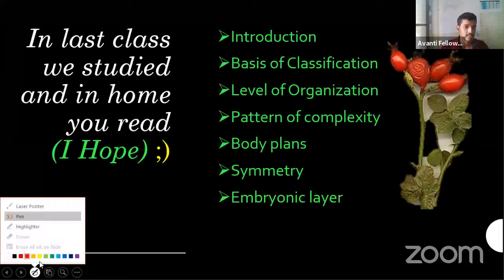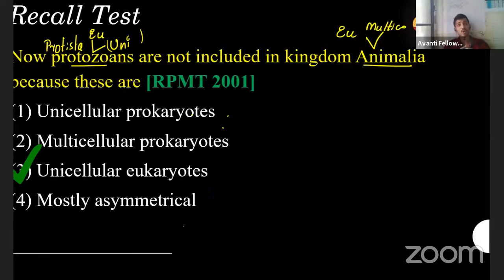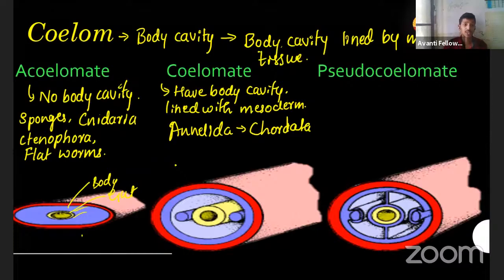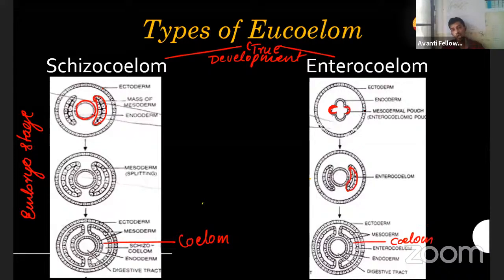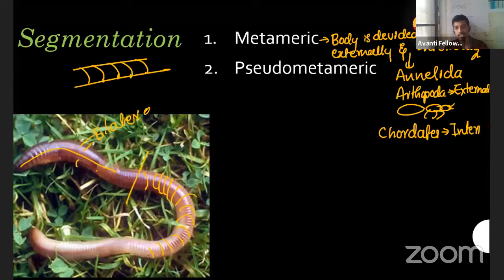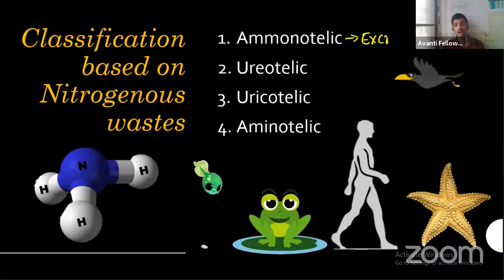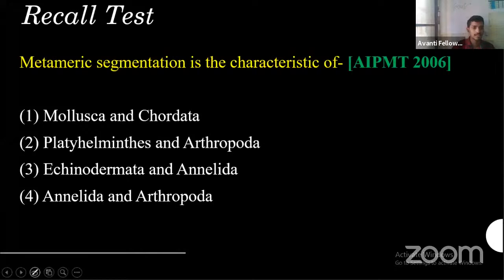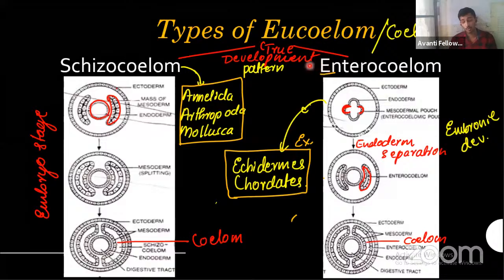[10 Nov] XI Bio - B4.2 Animal Kingdom - basis of classification part 2